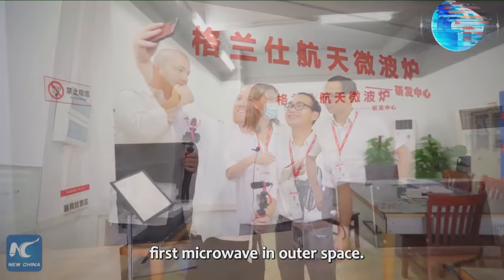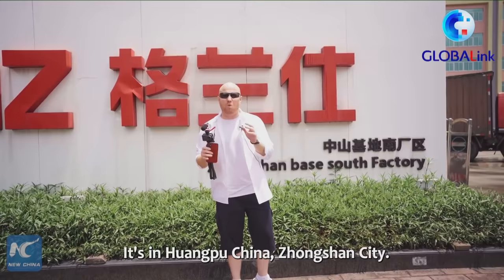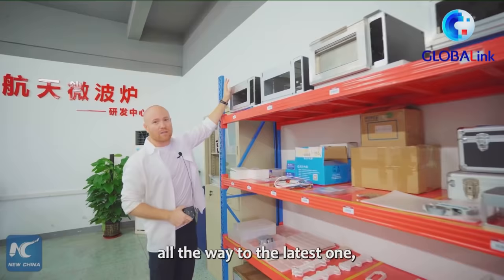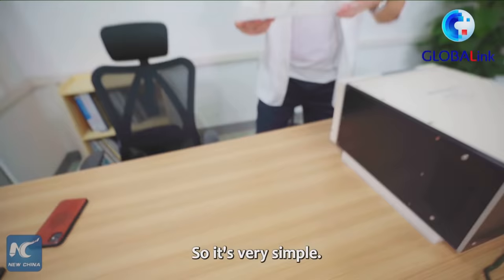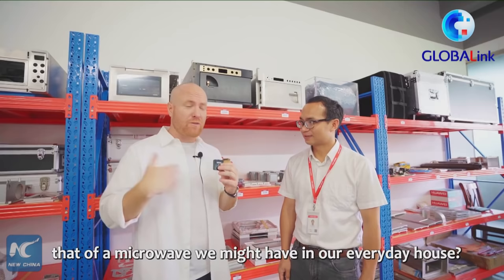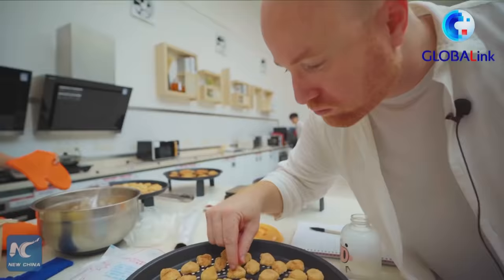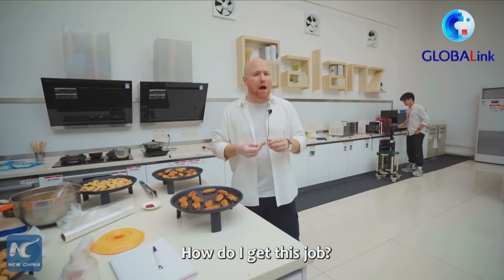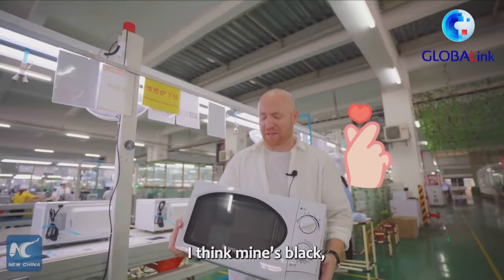GLOBALink | Exploring with an American: How Chinese-made microwave makes its space trip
How is the world's first microwave in outer space made? Follow an American expat to explore what's special about the microwave oven brought to space by China's Shenzhou-12 mission.